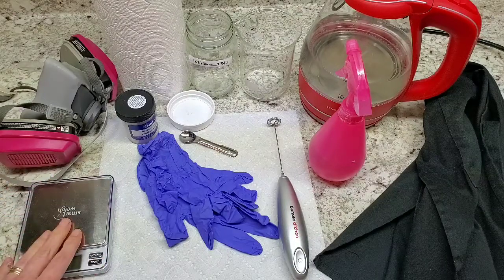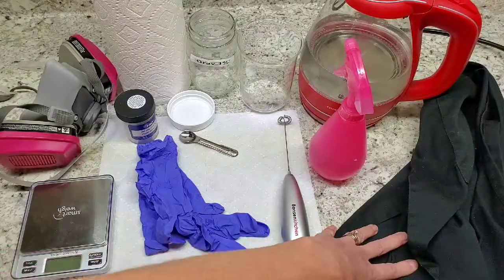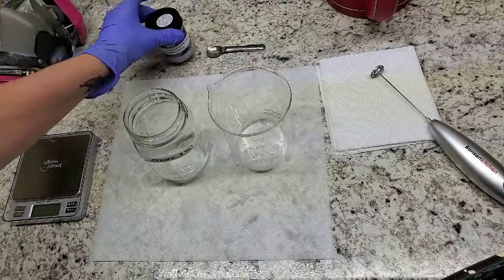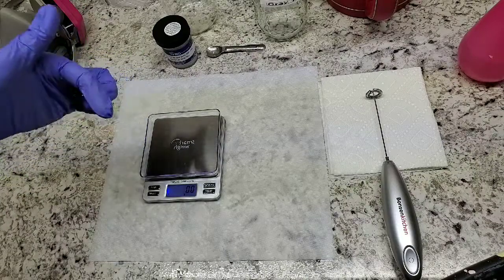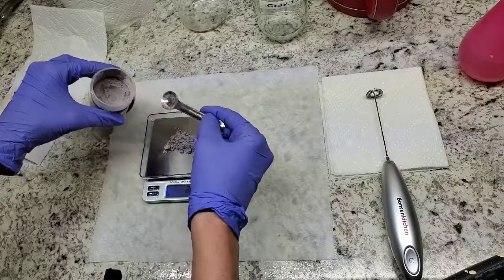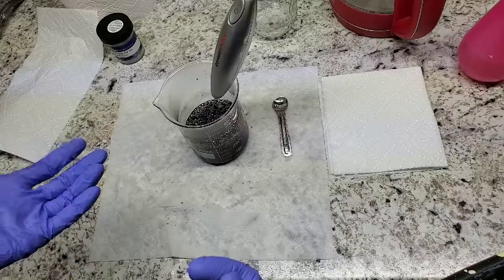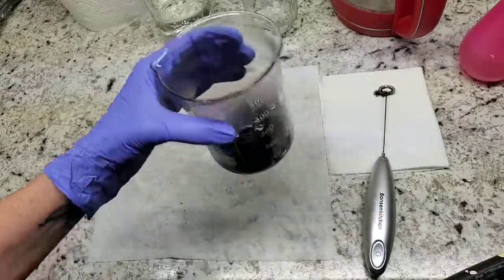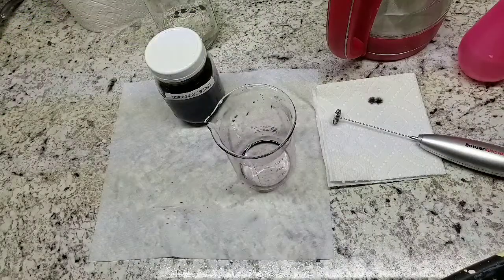Acid Dyeing Wool Yarn Tutorial #2 : Making a 1% Dye Stock Solution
This is video two of our hand-dyed yarn series. This is a step by step video on how to make a 1% acid dye stock solution that can be used while dyeing hand-dyed yarn.

We are an indie small batch hand-dye yarn shop and we love to help others learn some of the tricks of the trade.

Who are we:
Knottywood Yarn

All information in this video is just for private use.  I have purchased all items in this video myself and have been given nothing in return for this video